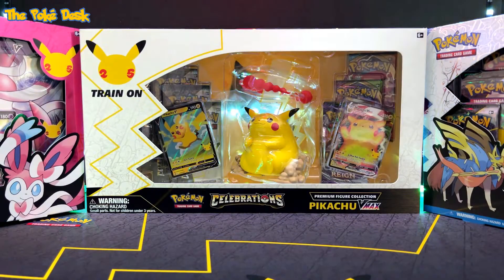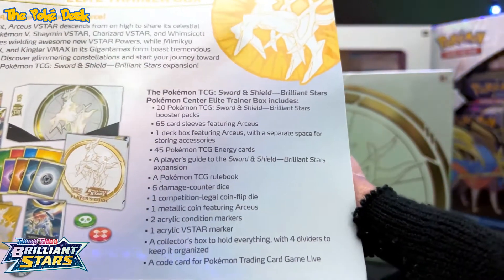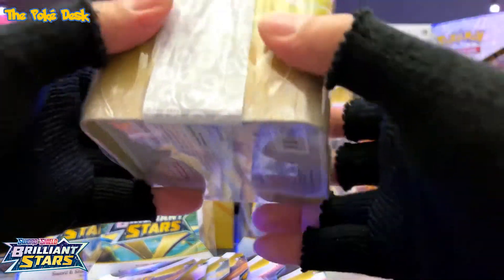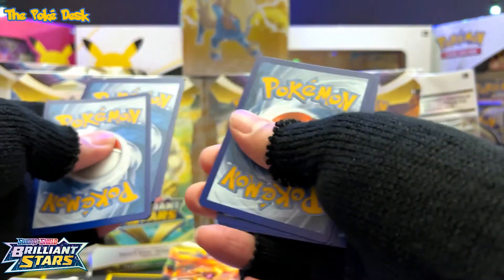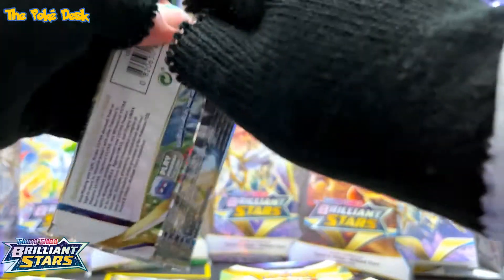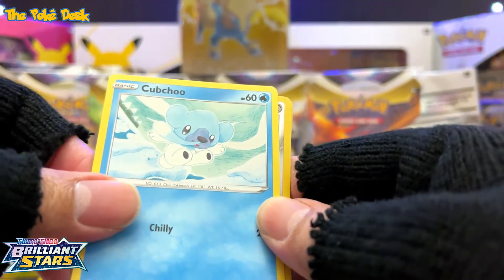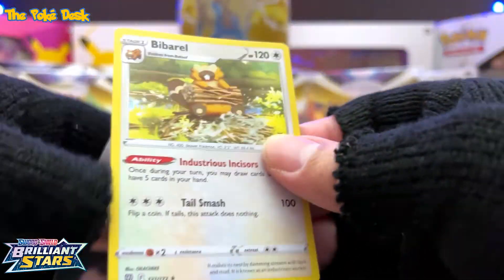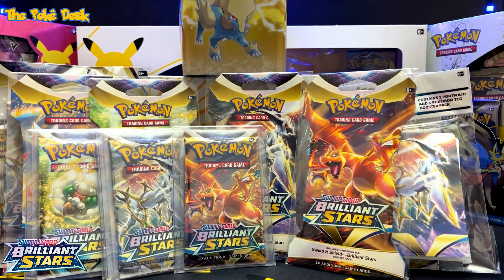Opening Brilliant Stars for Pack Arts - Saturday Bonus Episode 🎉🎉🎉 [EP01]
Hi Fam!! This is a Bonus Saturday Episode because of Brilliant Stars release day on 02.24.22. I was very happy to find in the wild!😅

Watch every Mondays & Thursdays @ 9PM PST for a new premiere video so,
we can chat😄

Let me know if you have a channel too, Sub 4 Sub😄

Check out My Birthday 42 Packs Opening from August 11, 2021🎉🎉🎂

Check out my Instagram📸 Follow 4 Follow & Facebook😜 as well my other YouTube Playlist!!

Shot on My iPhone13 Pro Max